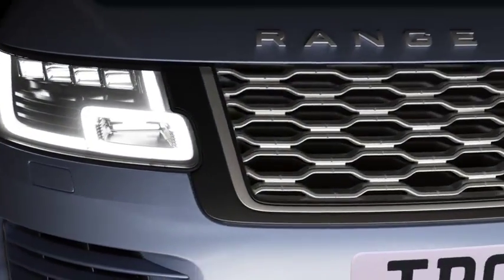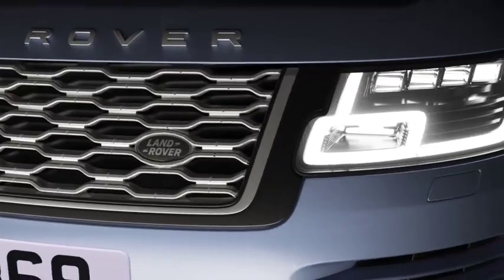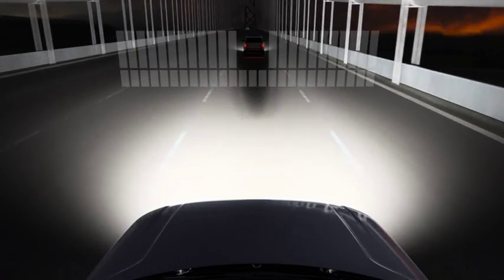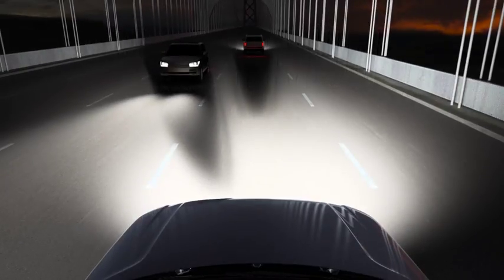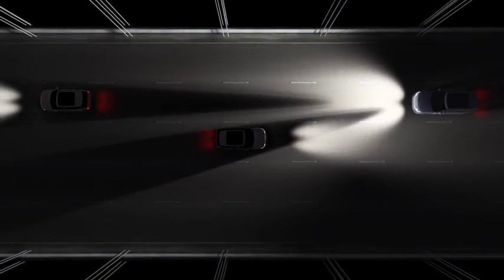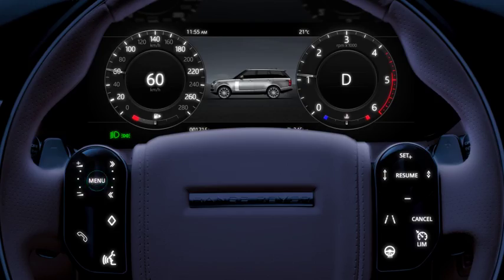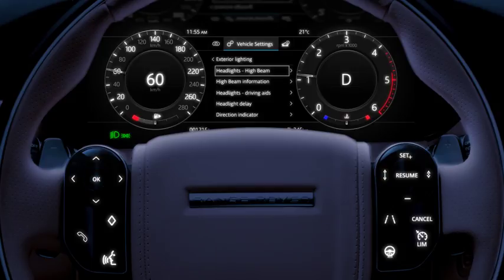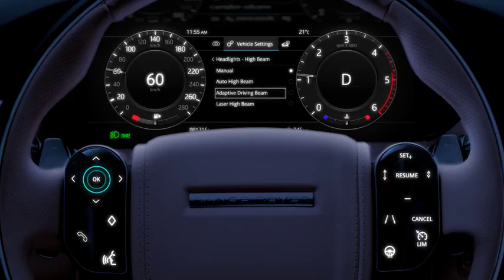Range Rover | Pixel LED Headlights | How To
The Pixel LED headlights enable an Advanced Driving Beam or ADB, this film explains how the Pixel LED Headlights work.